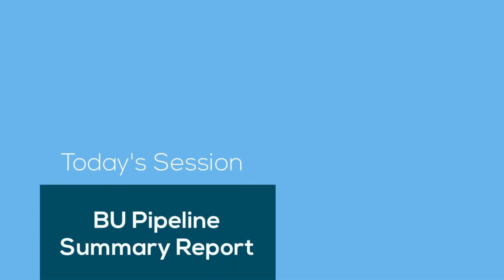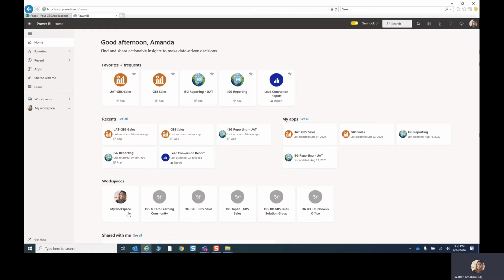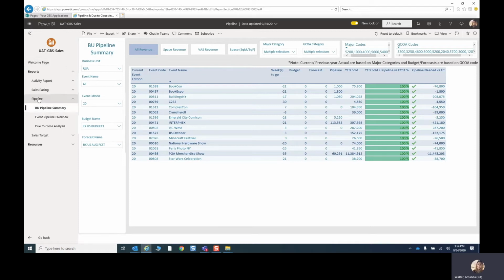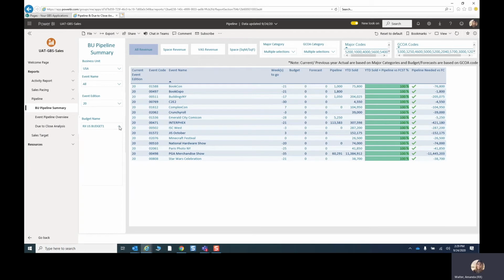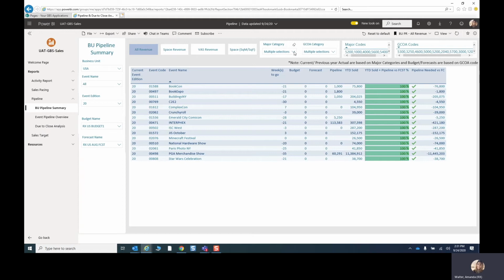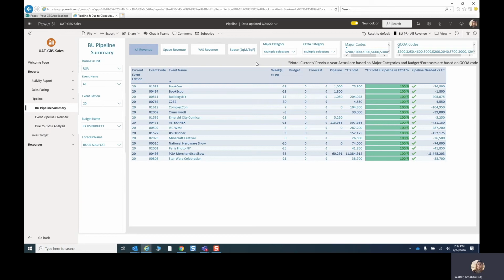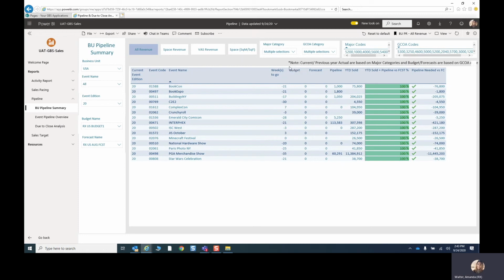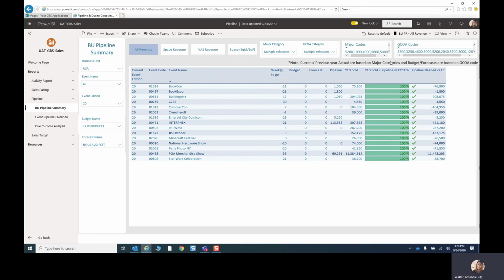[Training] BU Pipeline Summary Report